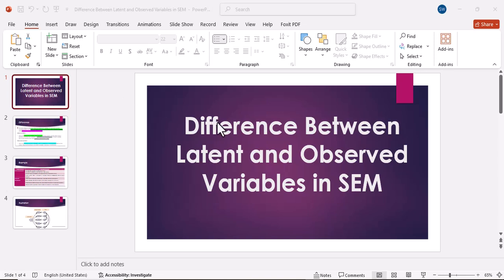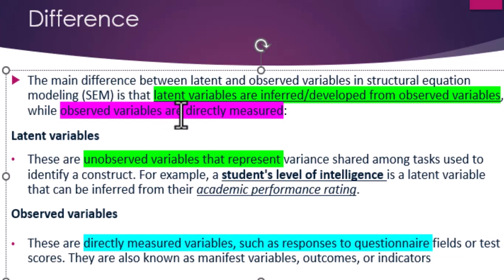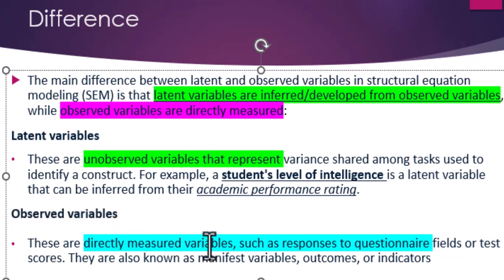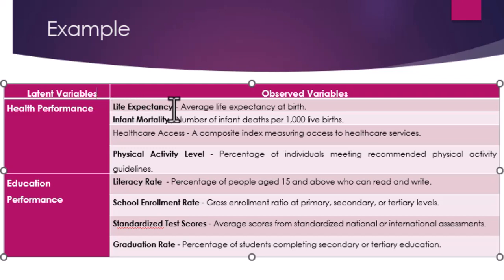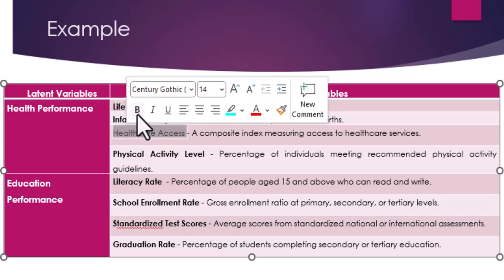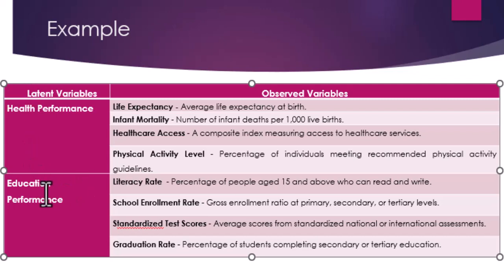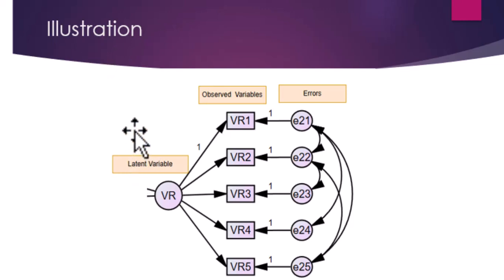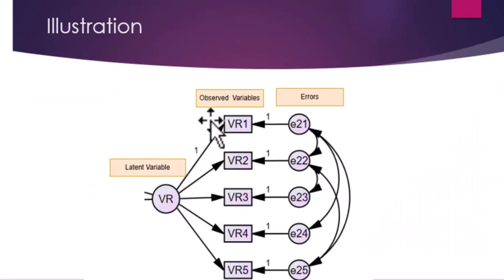Difference Between Observed and Latent Variables in Structural Equation Modelling (SEM) in AMOS SPSS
This video tutorial teaches the differences between observed and latent variables in Structural Equation Modelling (SEM). SEM or CFA